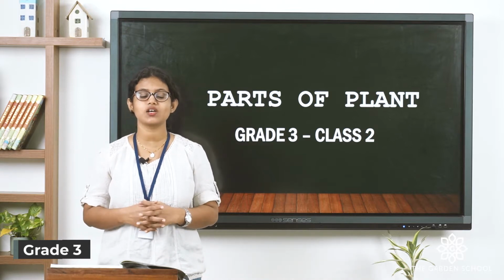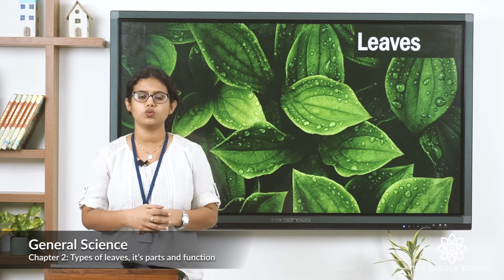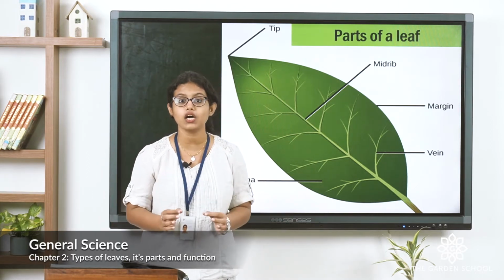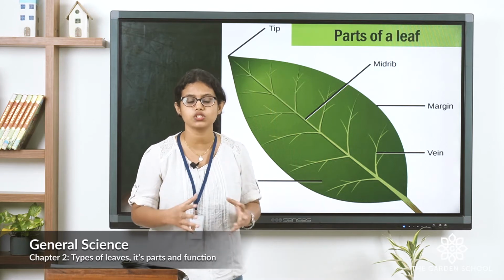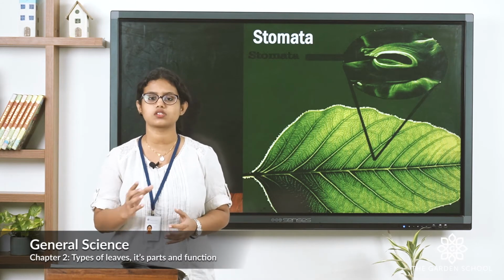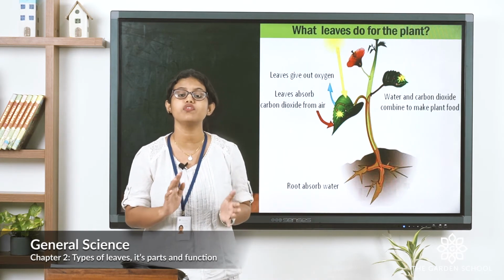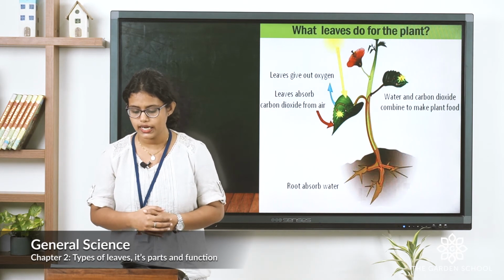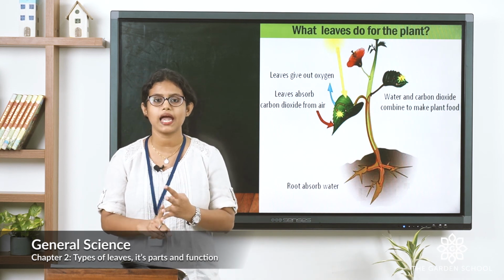Grade 3 General Science Chapter 2 Class 2 Types of leaves, its parts and function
Online classrooms for Grade 3 student of The Garden School. Subject: General Science.